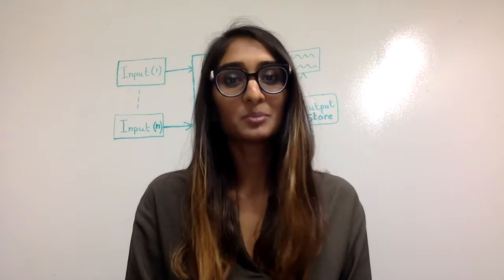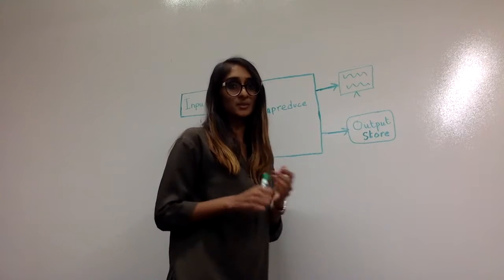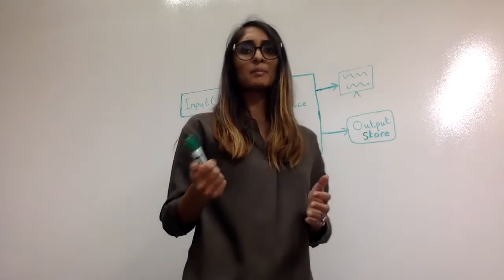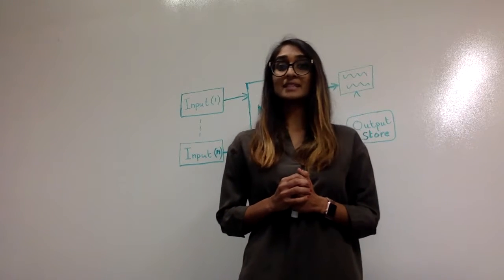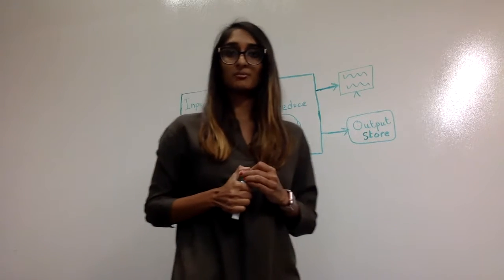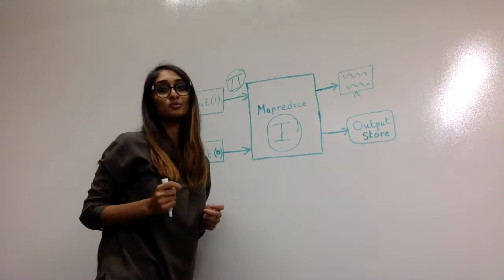MapReduce Systems and Bugs that affect them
MapReduce is a programming model that breaks large tasks into smaller chunks and executes them in parallel. In the era of Big data, MapReduce has become widespread across various industries such as healthcare, banking, and retail to perform large-scale data analysis. There are three major categories of bugs that affect MapReduce.